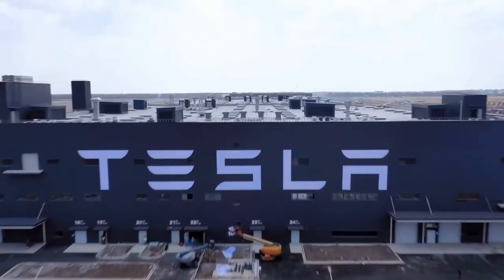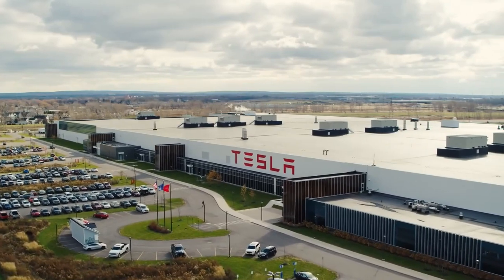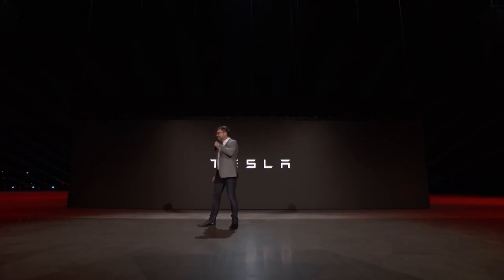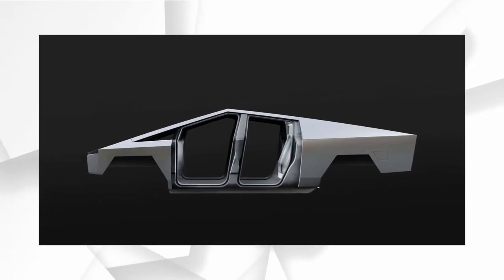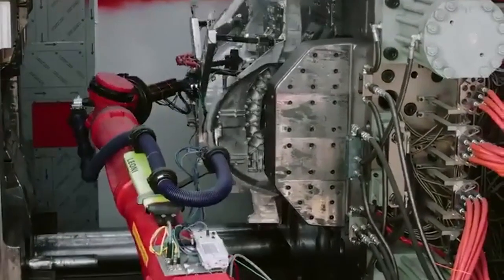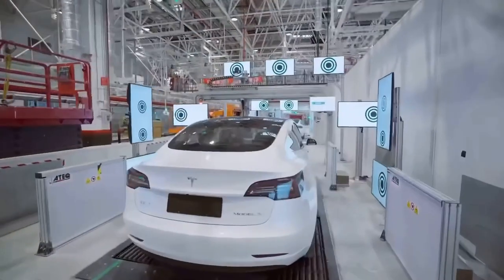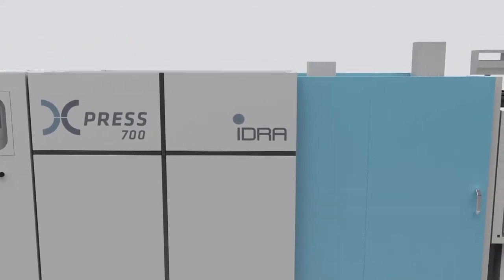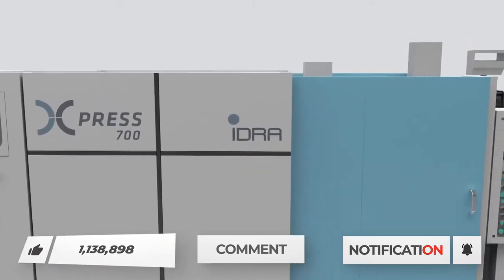Tesla GigaPress - Elon Musk's Insane New Secret Weapon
When one thinks of Elon Musk, innovation is definitely something that comes to mind. Tesla caused a disruption in the industry when the electric cars were released and with Elon’s new weapon, Tesla is continuing to make strides in the industry. This weapon is none other than the Giga Press and with this machine, Tesla could change the ways cars are made moving forward.

Welcome to Posh Future. In this video, we are going to be talking about the Tesla Giga Press and how Elon Musk plans to use it.

Tesla has been making a lot of waves in the automotive industry. Its innovation and expertise in digital technology and electrification has taken the industry into a new age. Based on this, it is no surprise that in 2020, Tesla overtook Toyota as the most valuable carmaker in the world. That is an incredible feat for the company. Now, Tesla is planning to take things to a different level. The next generation of Tesla cars would be built using Giga Press. What is Giga Press, you ask? Hold on, we will tell you all about it.

Giga Press are a series of aluminium die casting machines. These machines are made by a company in Italy called Idra Group and was introduced by the company in 2018. The name Giga Press was actually coined by the General Manager of The Idra Group, Riccardo Ferrario.They  produce the largest high pressure die-casting machines in the world. With a clamping force of 55,000 to 61,000 kilonewtons, one can see why. Each machine weighs an astounding 410 to 430 tonnes. With a measurement of 20 metres by 7.5 metres by 6 metres, they are so large that it would take up to 24 flatbed trucks to transport their components.

In 2019, Jerome Guillen, who was President of Tesla Heavy Trucking at the time had indicated that Tesla was working on a giant machine that “would make full size cars in the way toy cars are made.” This was further emphasised by Elon Musk in a tweet in January, 2021 that this was the direction that they were taking. (insert tweet)

In 2020, it was reported that Tesla had acquired two custom giant machines from the Idra Group. This was the custom OL 6100 CS Giga Press and these were used to produce the chassis parts and crash rails as a single component for the Tesla Model Y. Now, with Tesla working on the Cybertruck, Elon Musk mentioned that it will require a Giga Press that is much much larger than the ones that had already been installed to work on the Model Y.

In a video released by Idra, it was mentioned that its first 8000 tonne die casting machine had been ordered by a leading manufacturer of electric cars. While they didn’t directly name the company, it is clear that they were referring to Tesla. This would be used to produce the chassis components for the Cybertruck. Now, how exactly does this work? It’s a quite a bit to go through so stick with me closely.

Posh Future brings you the latest news and gist's from the world of Technology. We also cover Luxurious Billionaire Toys and Gadgets.